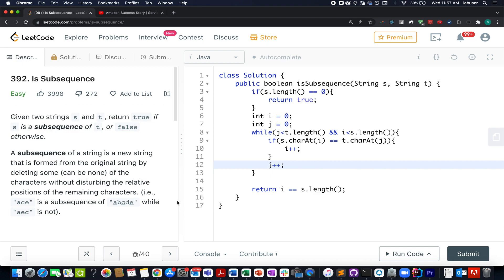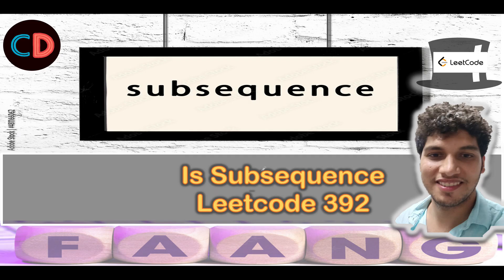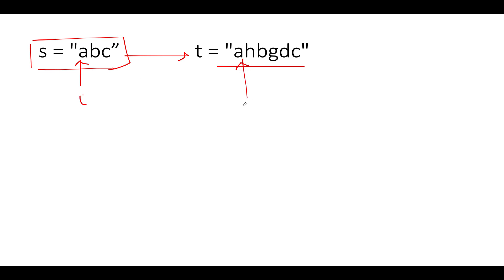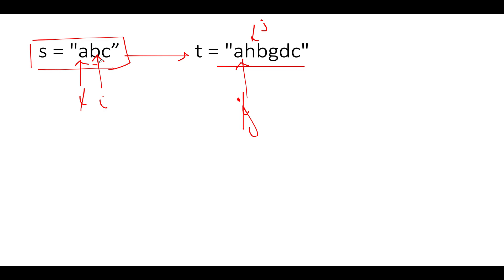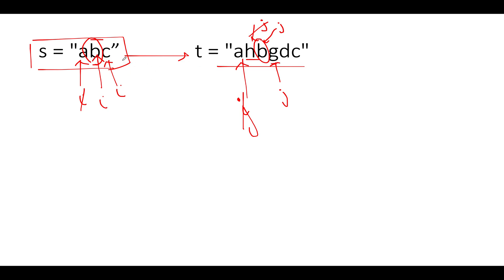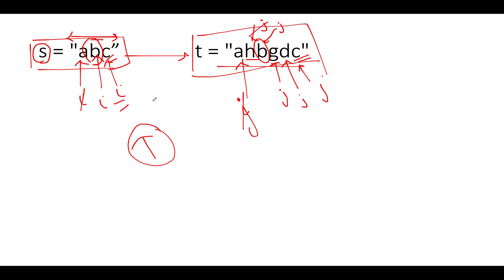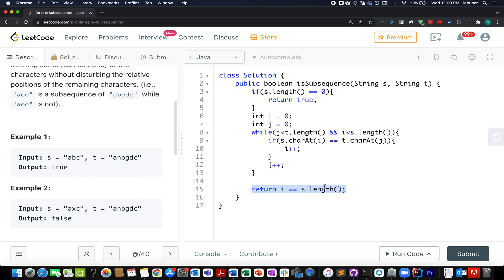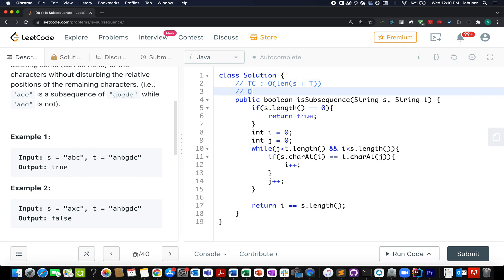Is Subsequence | Leetcode 392 | Easy Two Pointer | Live coding session 🔥🔥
Here is the solution to "Is Subsequence" leetcode question. Hope you have a great time going through it.